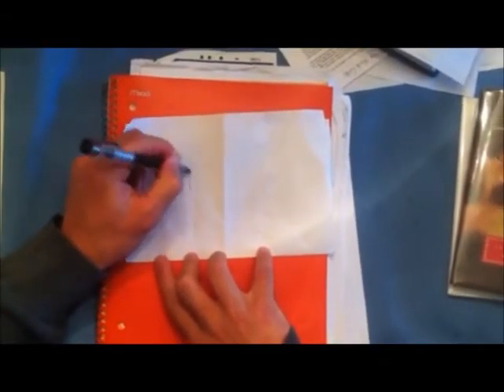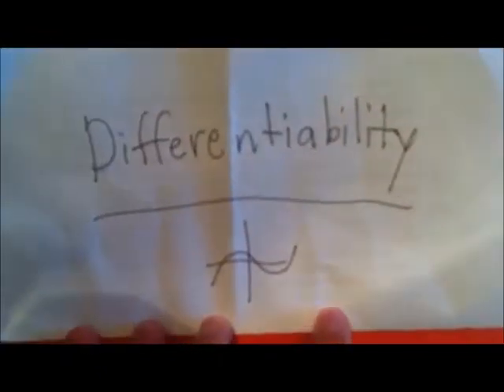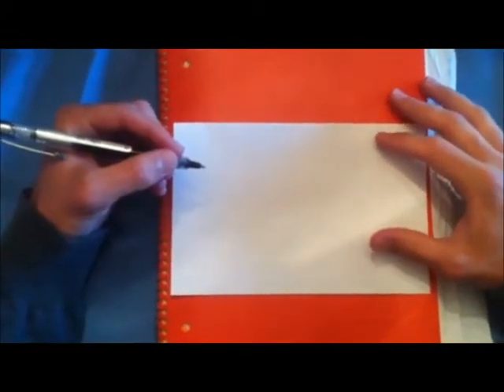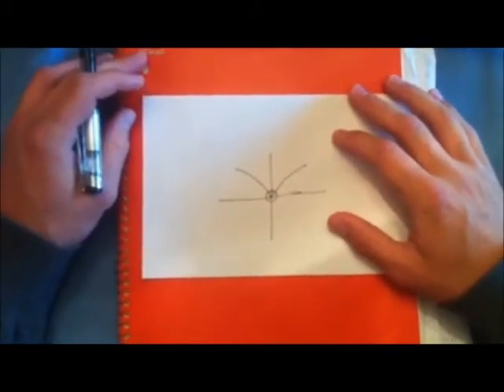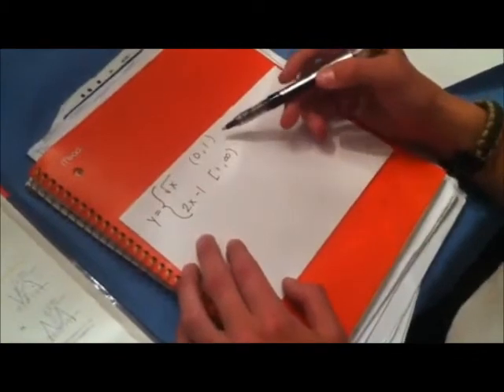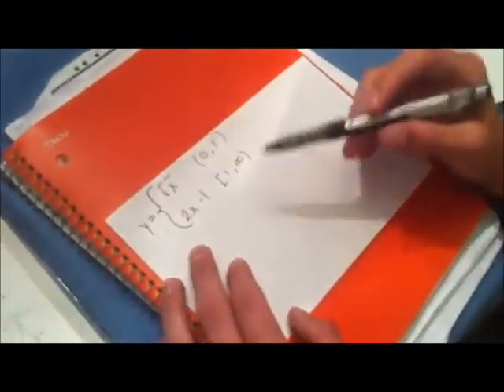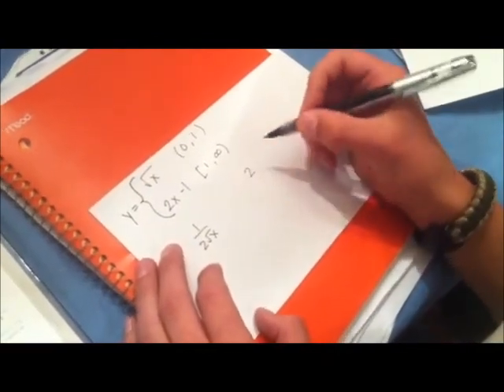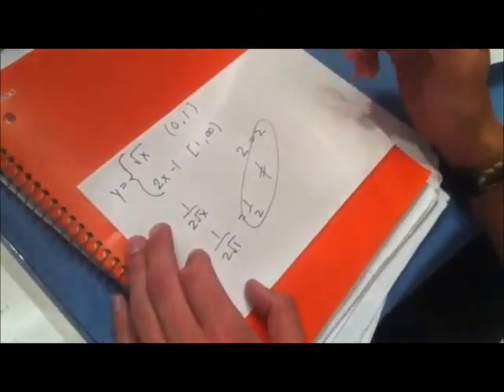3.2 Differentiablilty - Will, Cameron, Kevin